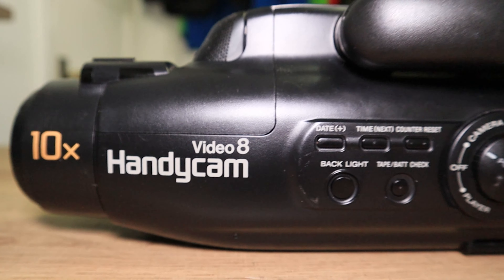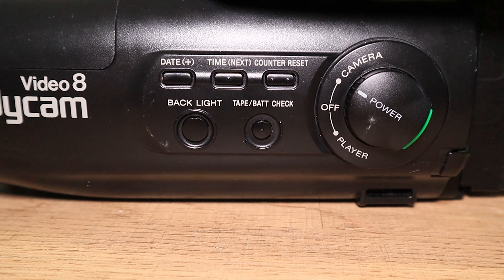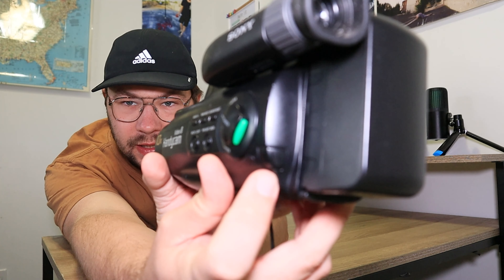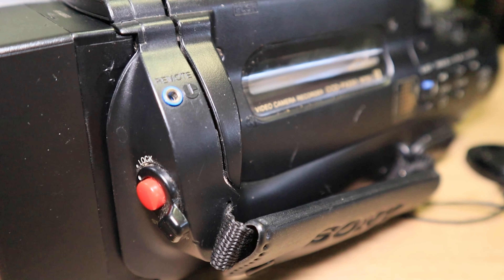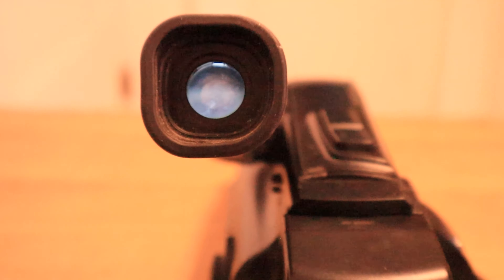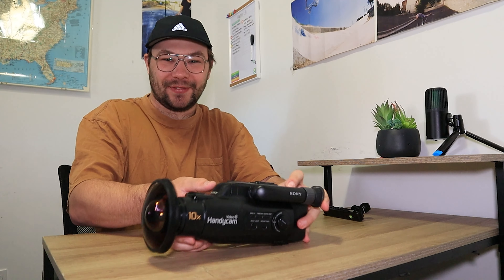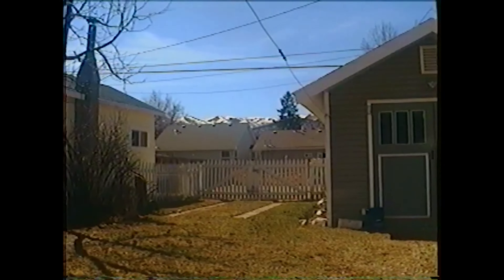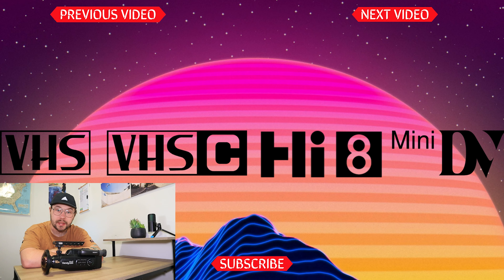Sony CCD-FX230 Review & Test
The Sony CCD-FX230 is from 1994 and takes 8mm video tapes. This is my dads camera and I actually really like using it and the video from it looks really good. please check out my links below for batteries and tapes for this camcorder. Along with my eBay and discord.
Video 8 batter

Video 8 Tapes

0.3x Opteka Super wide Fisheye

My eBay store